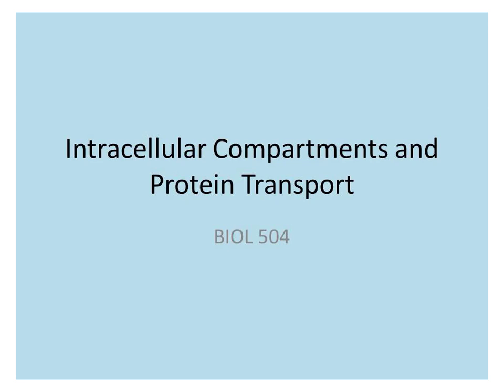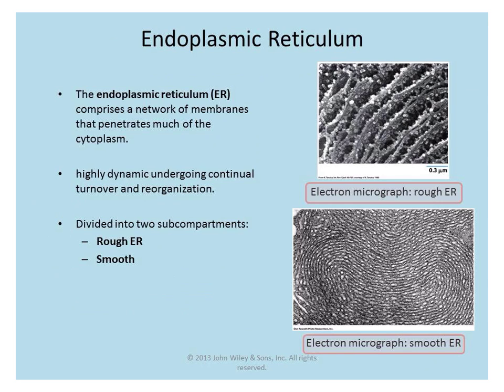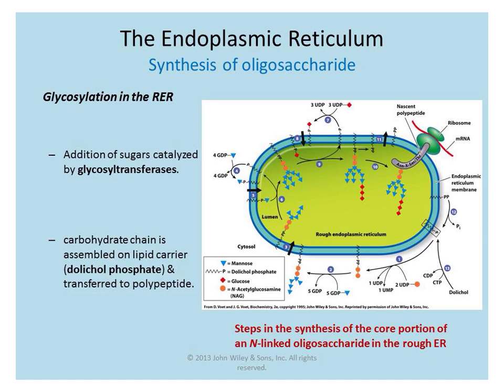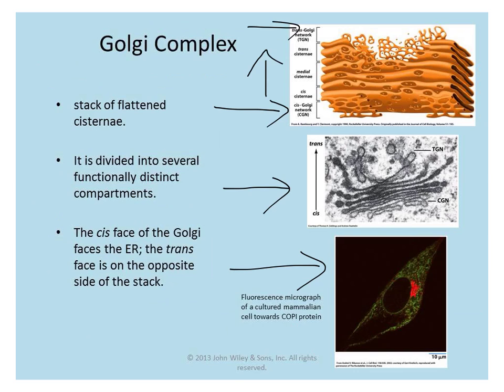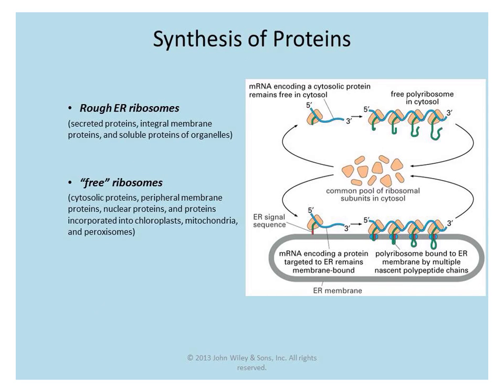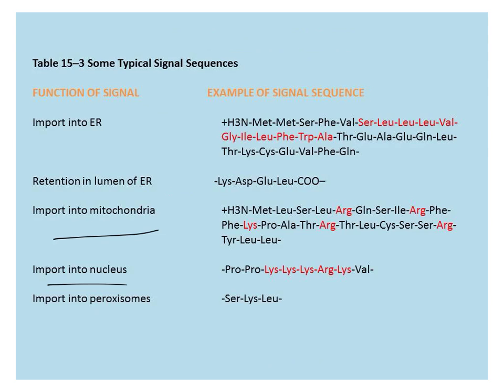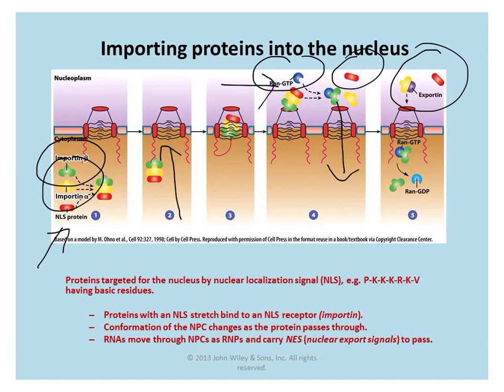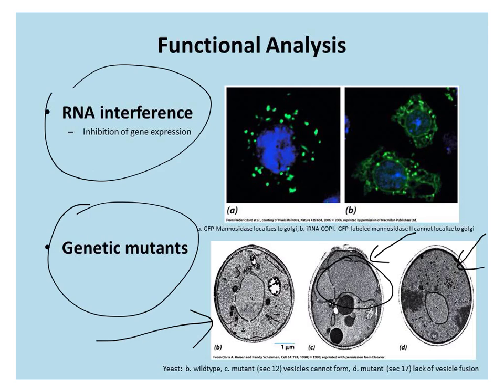intracellular compartments and protein transport